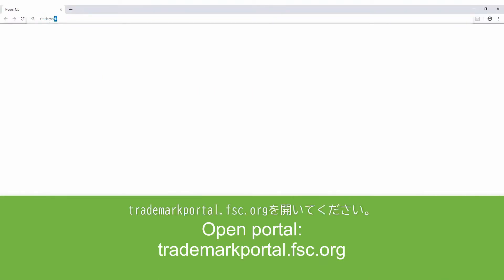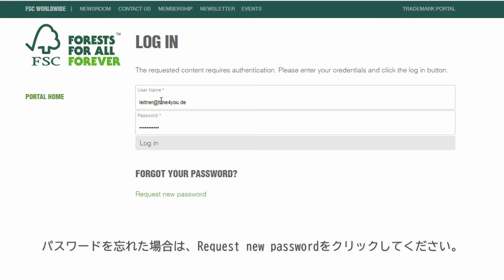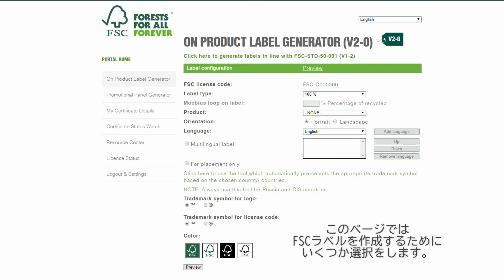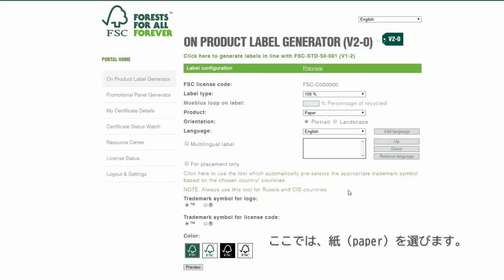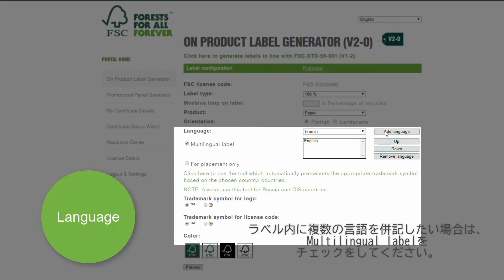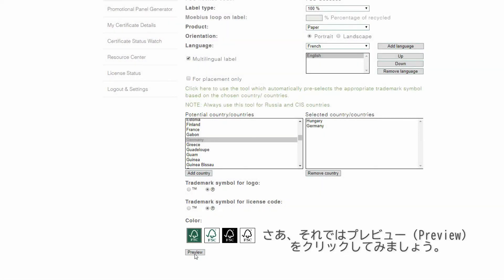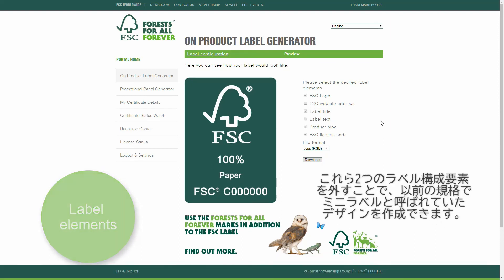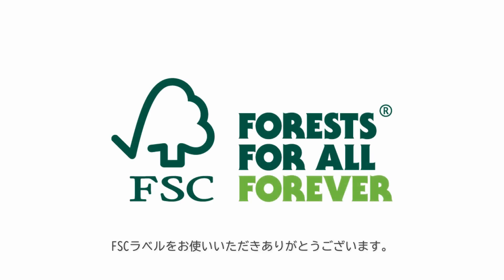FSC製品用ラベルの作成とダウンロードの方法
FSC商標ポータルを用いてFSC製品用ラベルを作成する手順を示した動画です。英語の原版に日本語の字幕を付けました。
商標ポータルでのラベル作成はFSC認証取得者のみ可能です。